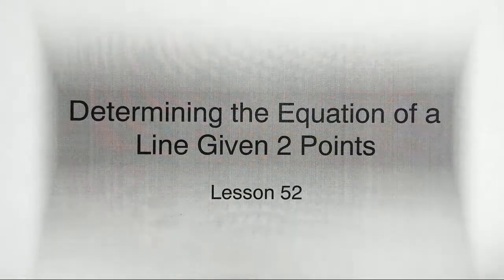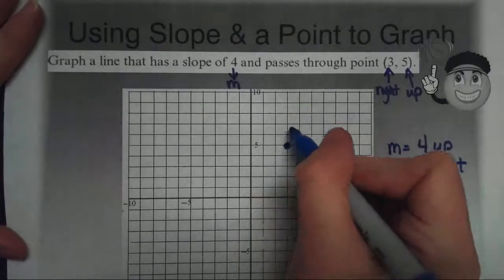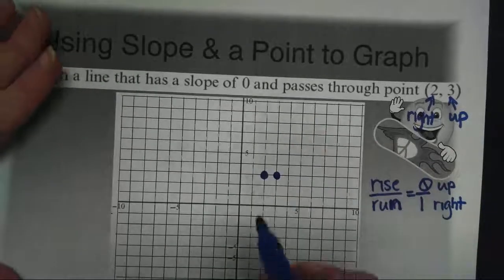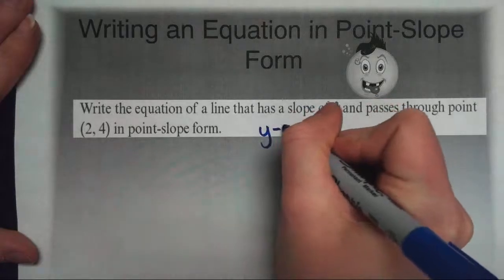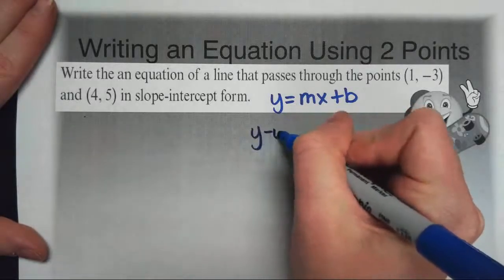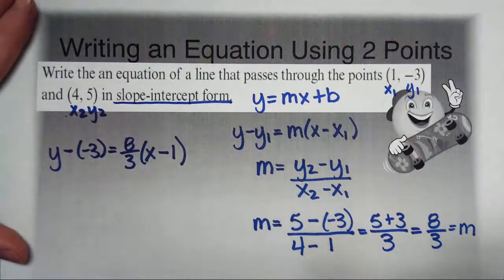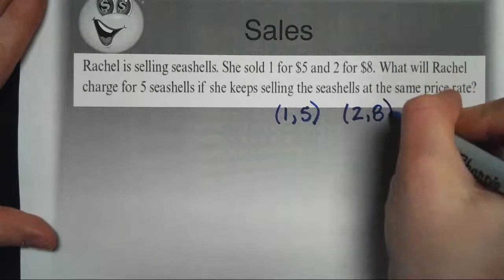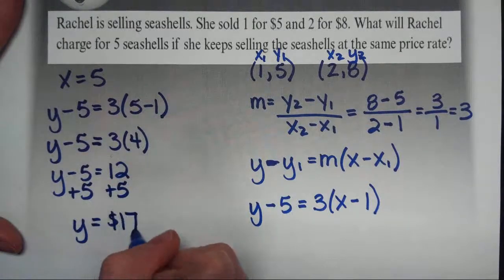Algebra 1 Lesson 52-Cavelli WCHS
Determining the Equation of a Line Given 2 Points